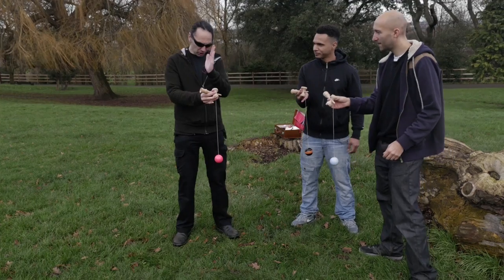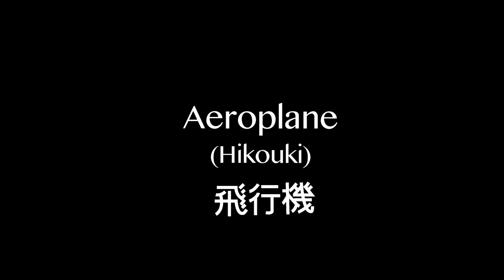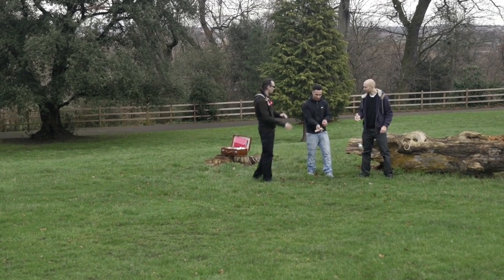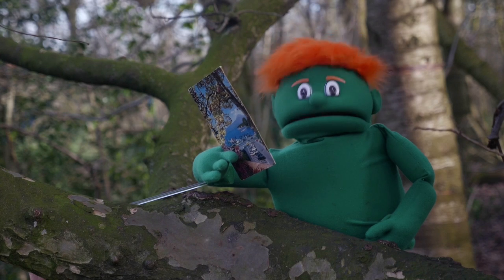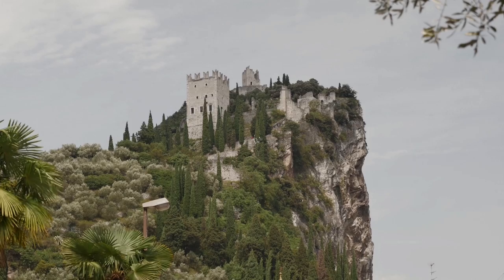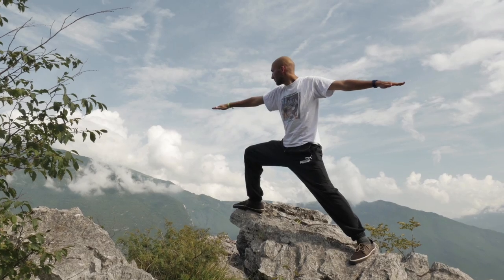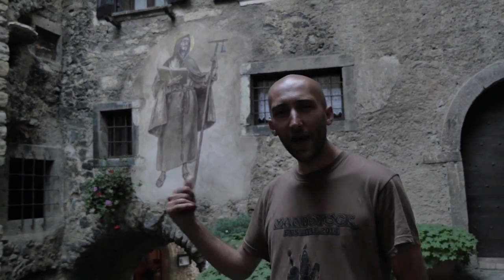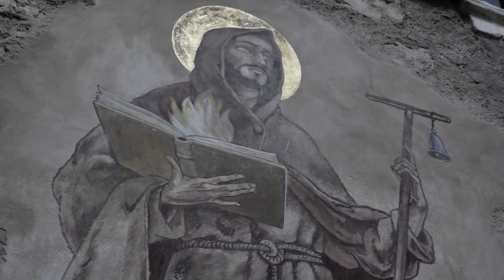The Ogmios Show | Episode 2 | Don't Flop TV